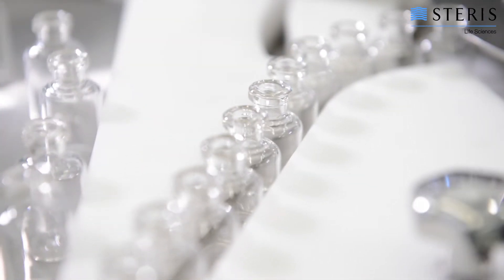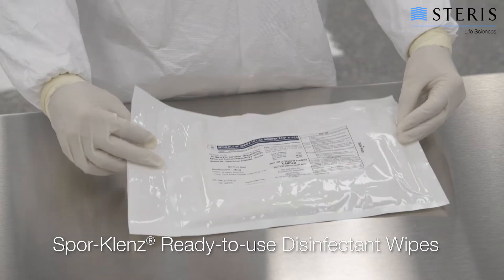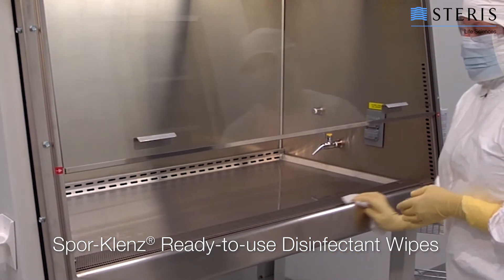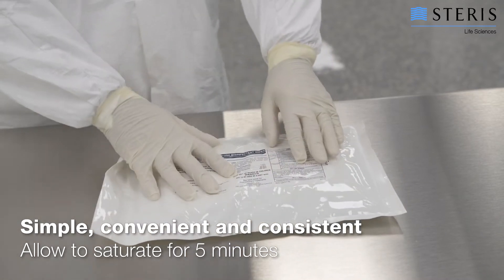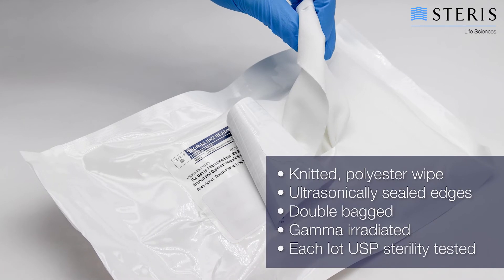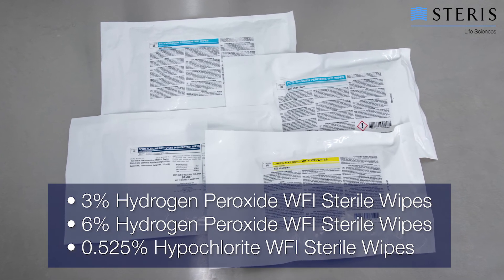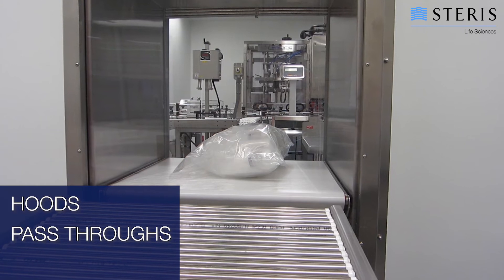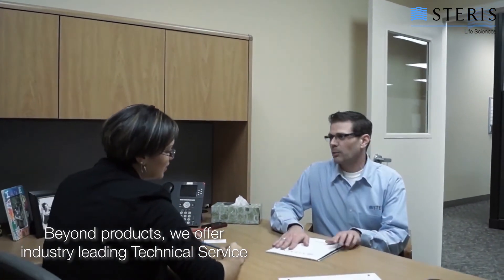STERIS | Spor-Klenz RTU Disinfectant Wipes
STERIS’ Spor-Klenz® Ready to Use Disinfectant Wipes are formulated for use on hard, non-porous surfaces. Made with the Spor-Klenz Ready to Use formula, the Spor-Klenz RTU Disinfectant wipes kill a broad spectrum of common bacteria, fungi, and viruses. The wipes use an innovative system that combines woven polyester wipes with sealed edges, packaged with a separate internal pouch of Spor-Klenz RTU formula. This internal pouch allows for maximum chemical stability while offering a simple, convenient and consistent method to saturate the wipes. By simply rolling the package of wipes, the internal pouch of liquid opens and quickly saturates the wipes. Each package is double-bagged and gamma irradiated for use in aseptic areas.